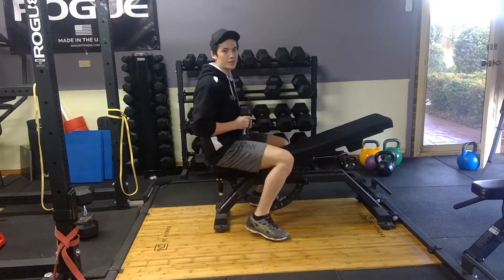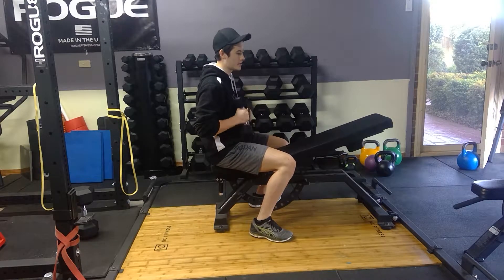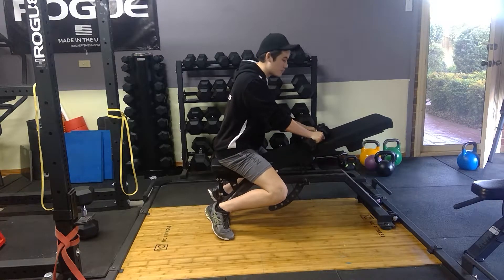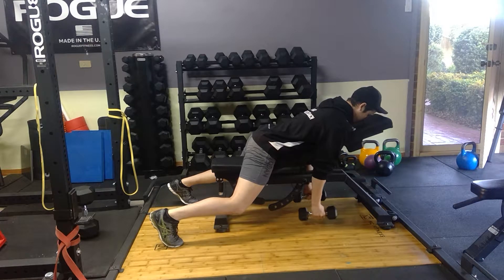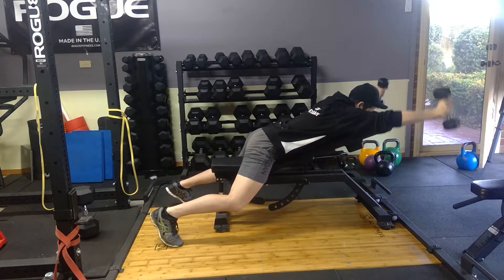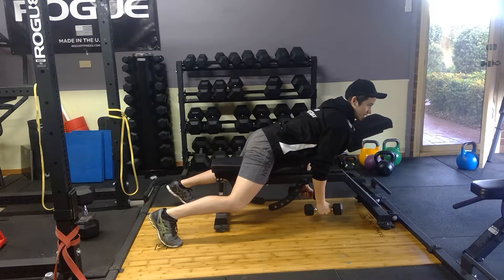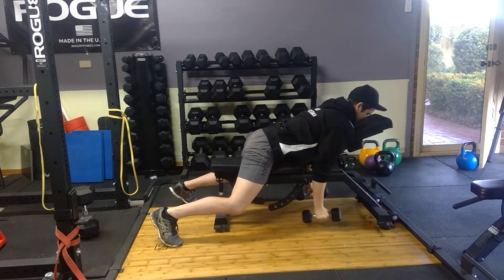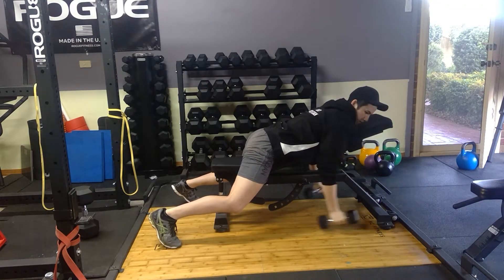Murray Performance Gym- Prone Dumbbell Trap Raise